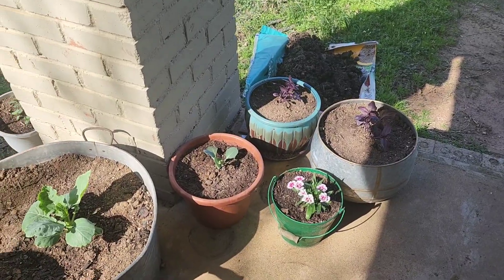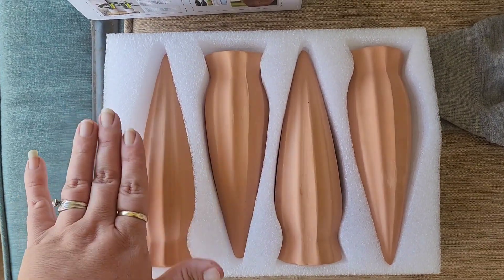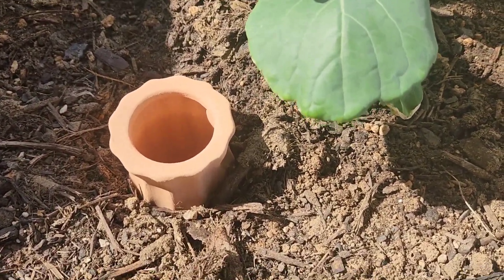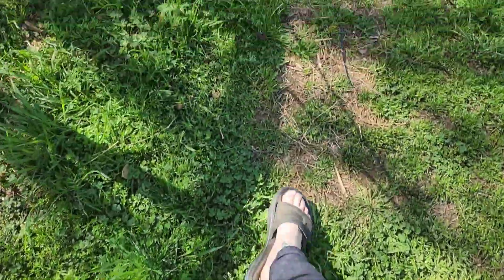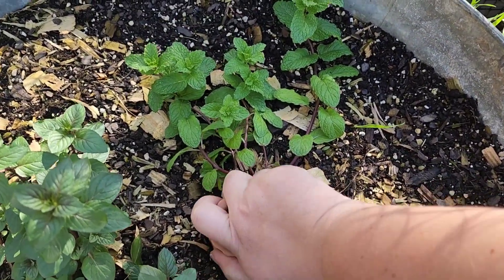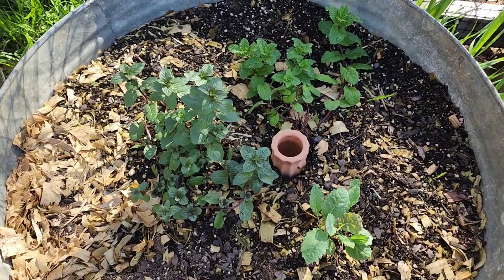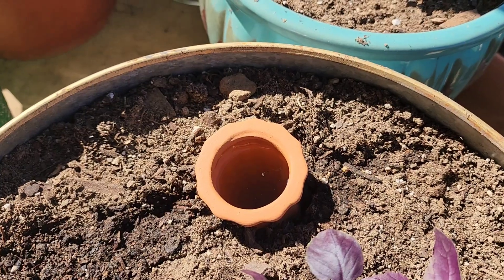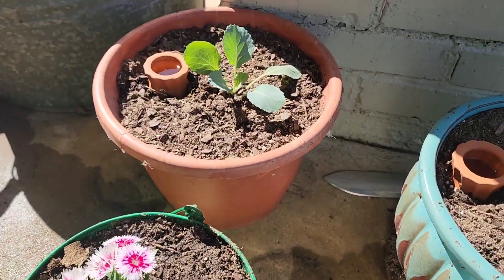Irrigation for container gardening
How we water our container garden & fitness chat!